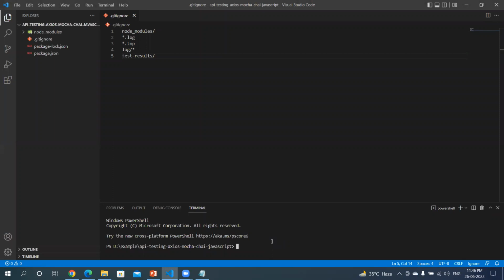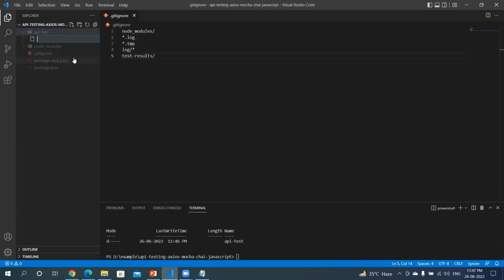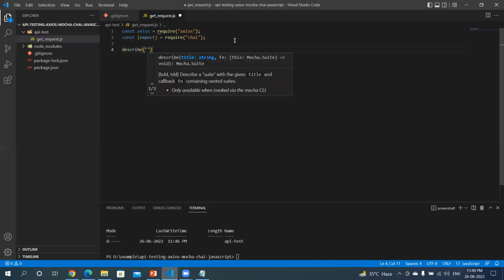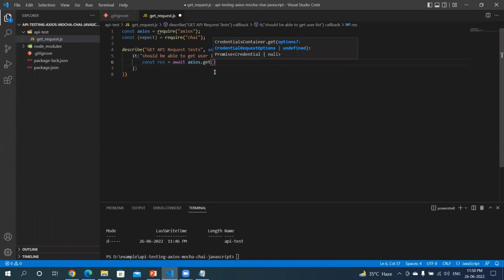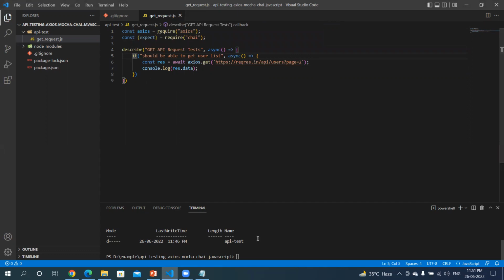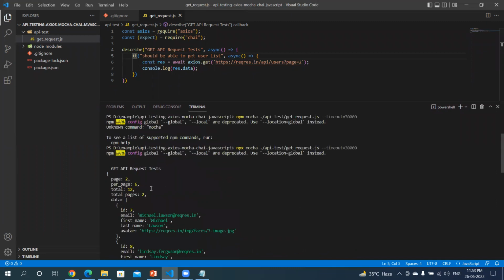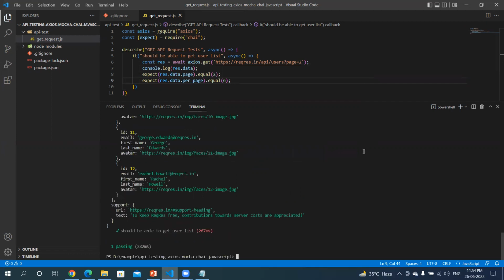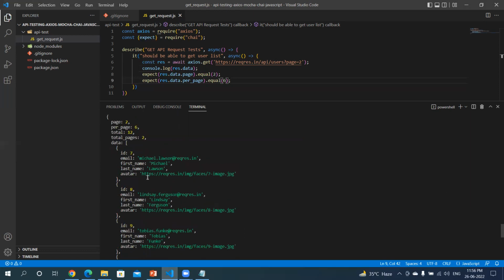Tutorial 4 | Calling A GET API | API Automation using Axios, Mocha, Chai and JavaScript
Tutorial 4 | Calling A GET API | API Automation using Axios, Mocha, Chai and JavaScript | Code with MMAK

► [Chapters]
0:00 - Intro
0:49 - Calling A GET API